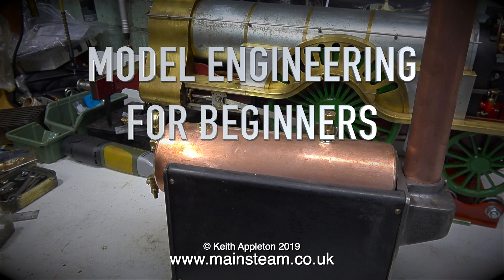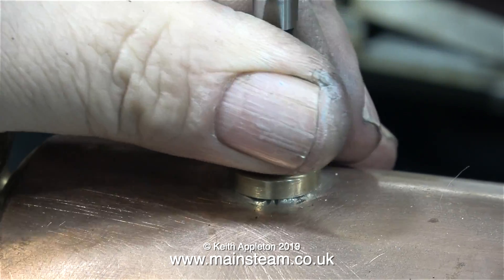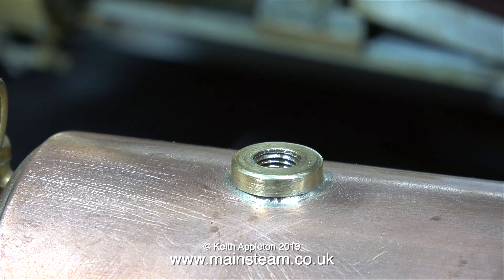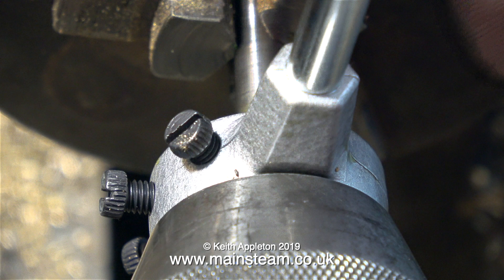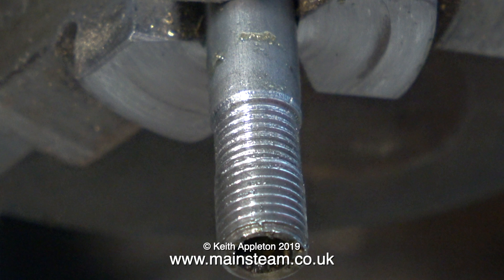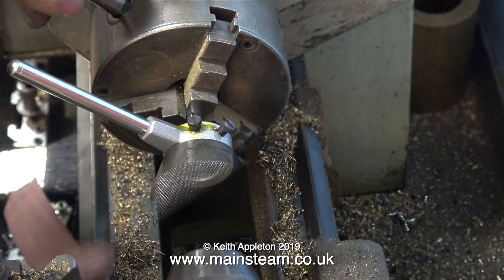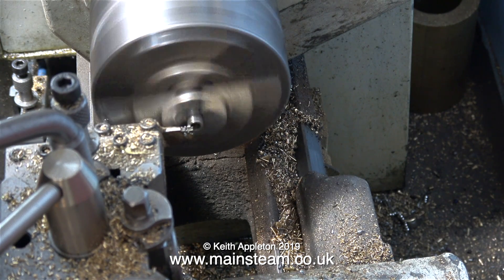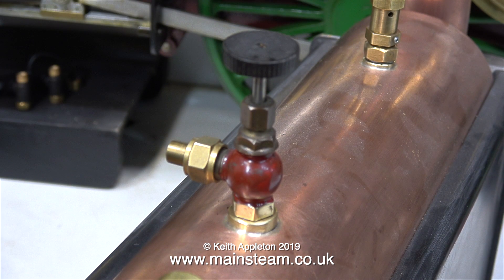THREADING STAINLESS STEEL - MODEL ENGINEERING FOR BEGINNERS - PART #20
Model Engineering For Beginners - Part #20 - Making a Stainless Steel adaptor for a Stuart 504 model steam engine boiler. In this video I show the wrong way and the right way to thread and drill a piece of Stainless Steel to attach a Stuart steam tap to the steam outlet of a 504 boiler. The material is Stainless Steel because it needs to be strong. Making the part from Brass would be less suitable for this job.
IF YOU ENJOY WATCHING THE VIDEOS THAT I MAKE, PLEASE BECOME A PATRON OF MY YOUTUBE CHANNEL VIA "PATREON" AND ALLOW ME THE TIME TO MAKE EVEN MORE OF THESE SPECIALIST AND HIGHLY DETAILED TUTORIAL VIDEOS.